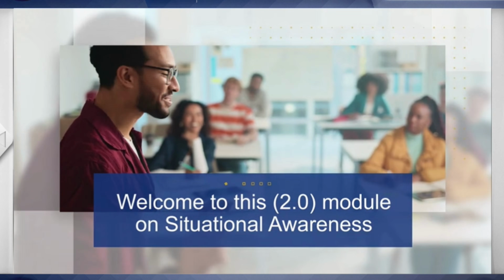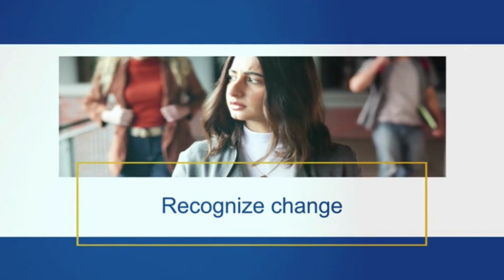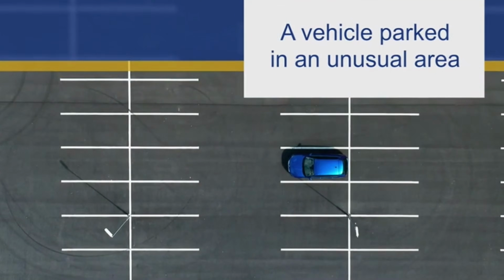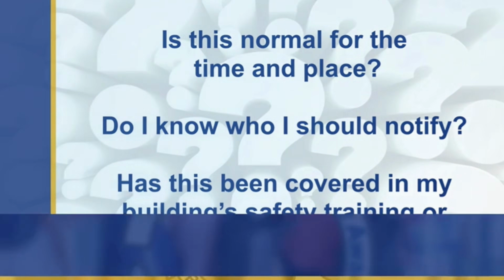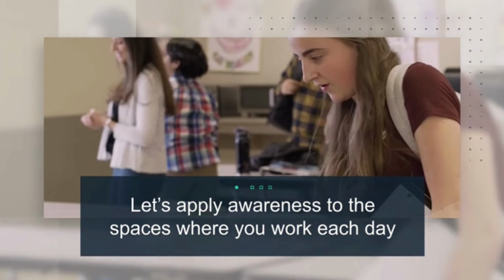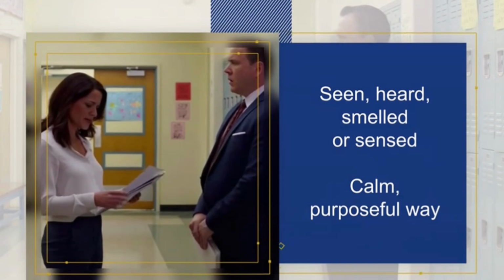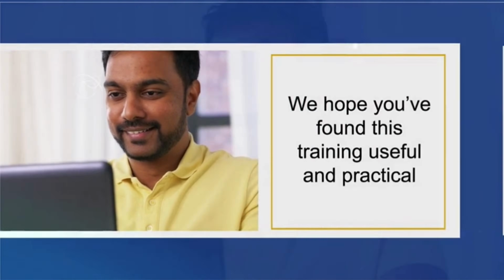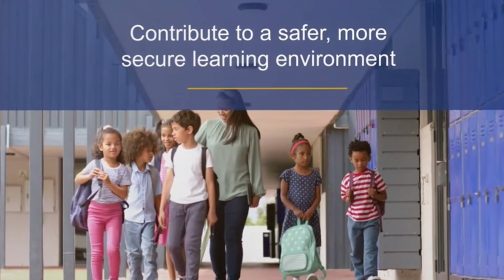Situational Awareness Training 2026